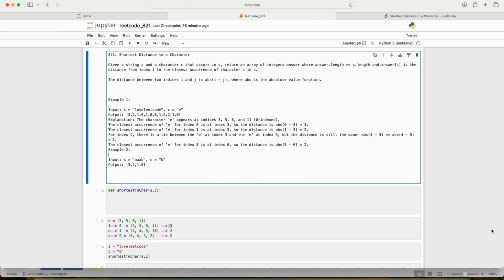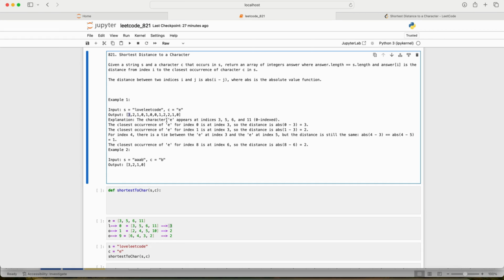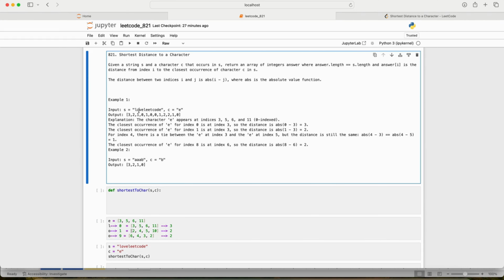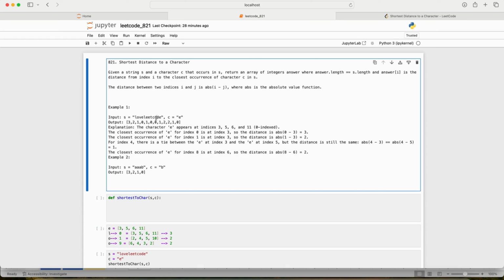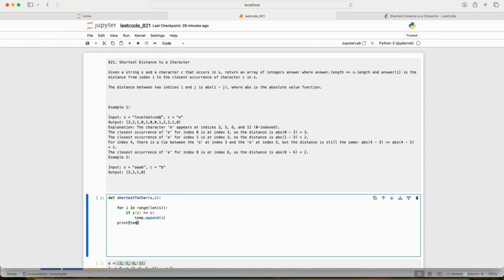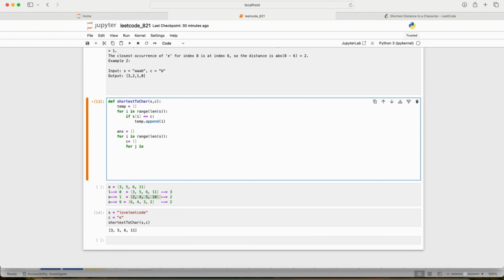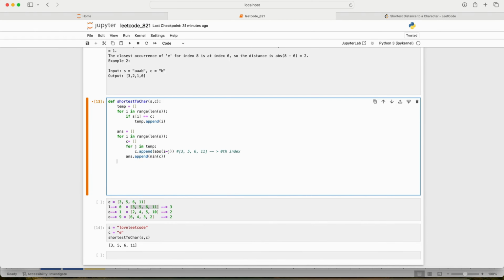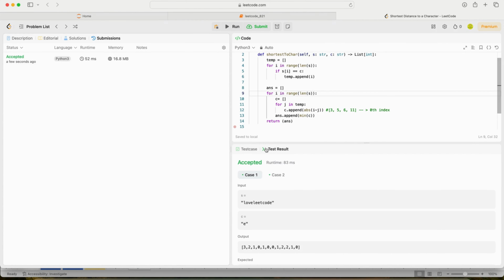Amazon|Python Data Engineer Interview preparation|Shortest Distance to a Character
Dive into a Python snippet that elegantly calculates the minimum distance of each character in a string to a specified character 'c'. Our function, shortestToChar, loops through the string to find all 'c' positions and then iterates again to determine the closest 'c' for each character, returning a list of these minimum distances. It's a clear example of algorithmic efficiency and Python's powerful list comprehensions in action